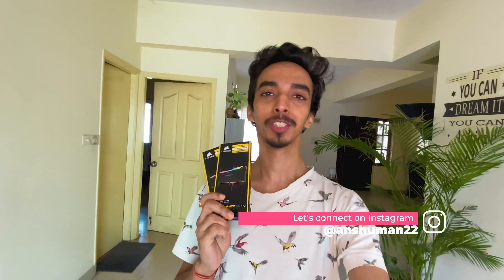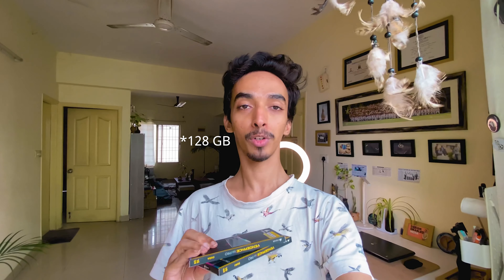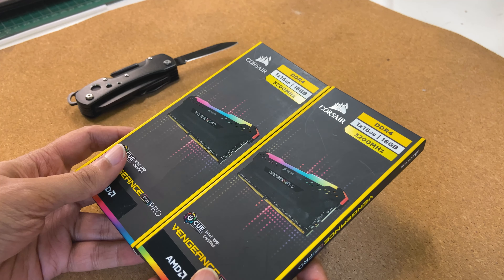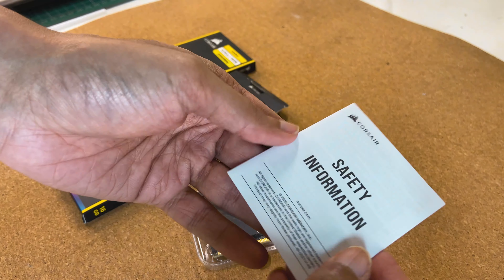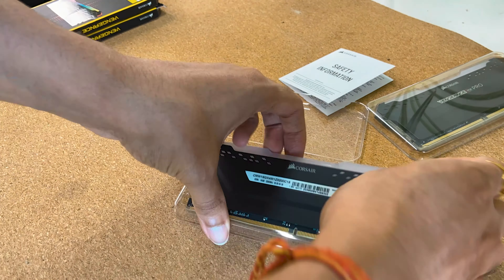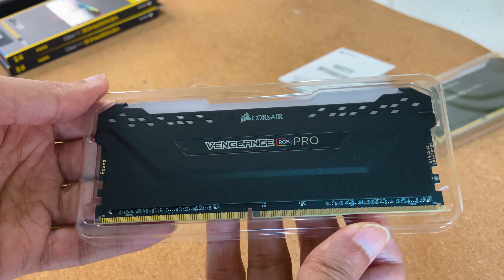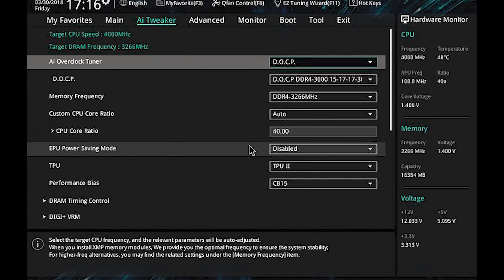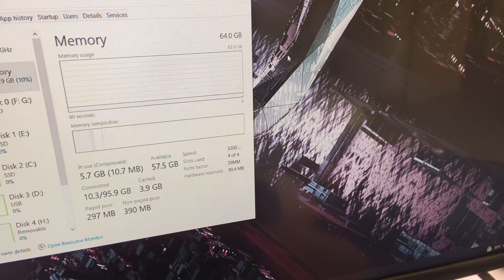How to upgrade RAM & enable DOCP in PC to overclock? -UNBOXING CORSAIR Vengeance PRO RGB 16GBx4 CL16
Corsair Vengeance RGB Pro SL - 3200 mhz - 16GB x 2 kit on Amazon India:

Gears
My Youtube Studio setup gears on Amazon India: